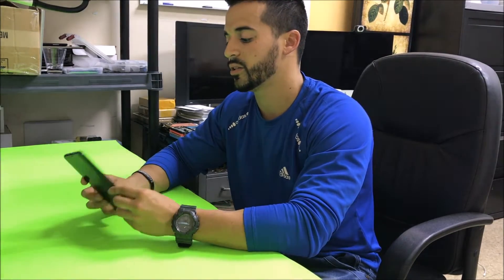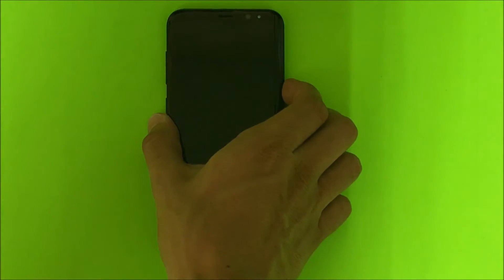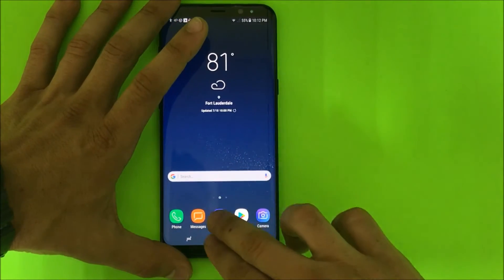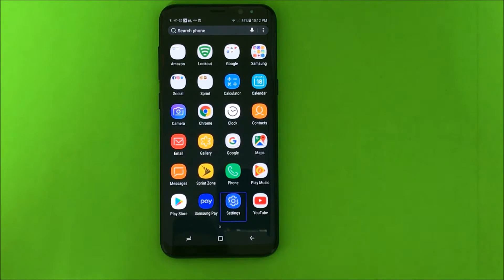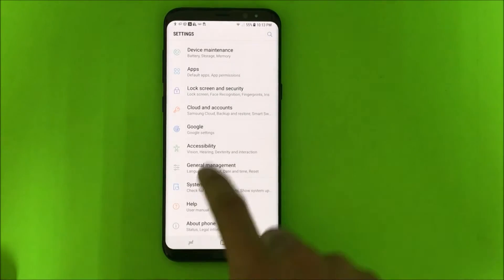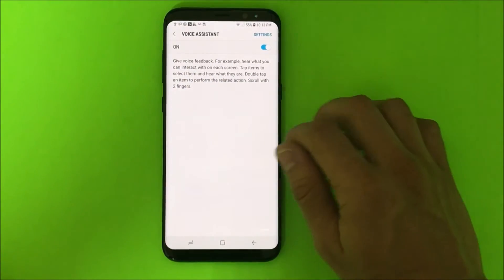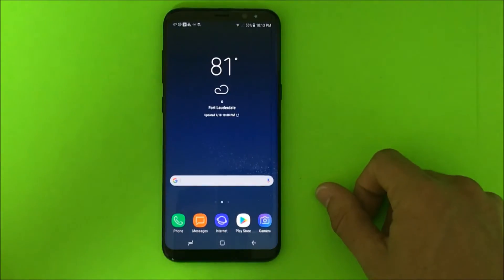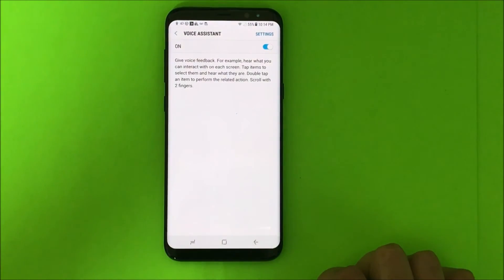How to Disable / Turn OFF TalkBack on a Samsung Galaxy S8+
The Samsung Galaxy S8+

This is a video on how to "Turn OFF" TalkBack assistance on Samsung Galaxy S8+.

All models - S8 Plus
G955F (Europe, Global Single-SIM)
G955FD (Global Dual-SIM)
G955W (Canada)
G955A (AT&T)
G955P (Sprint)
G955T (T-Mobile)
G955V (Verizon)
G955R4 (US Cellular)
G955U (USA Unlocked)
G955S/G955K/G955L (South Korea)
G9550 (China). Available in India, China and Korea with 128 GB storage and 6 GB RAM. Also known as Samsung Galaxy S8 Plus.